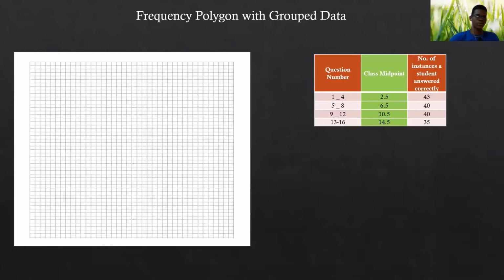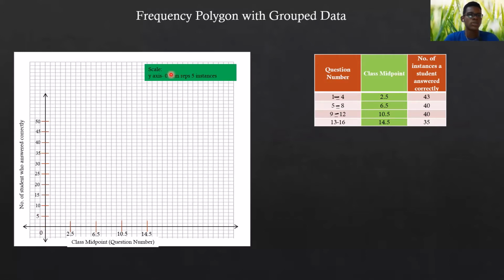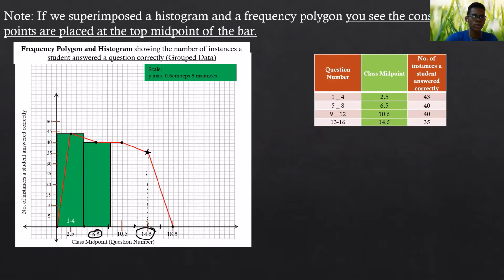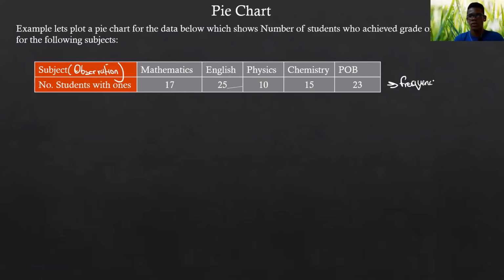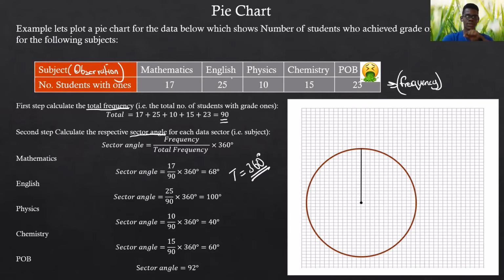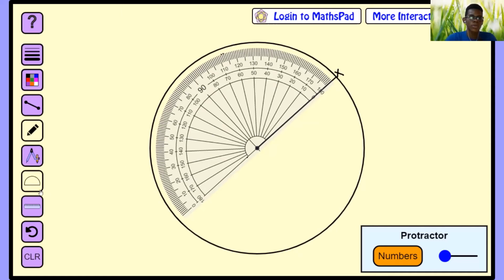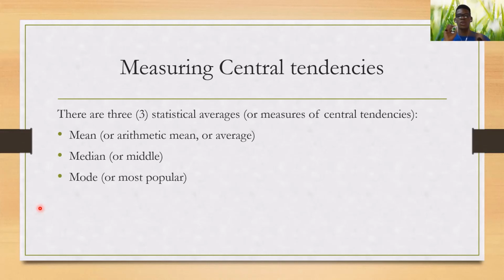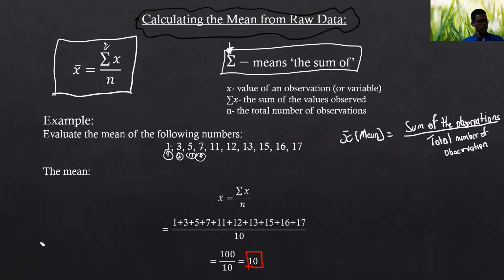GOCMS- Week 3:- Statistical Diagrams Pt .3 & Intro to Central Tendencies (Monday Jan 17, 2022)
This video is a recording of the Zoom class that took place on Monday, Jan 17, 2022

Timestamps:
0:00 Policy
0:38 Quick Recap
1:21 Frequency Polygon with Group Data
10:04 Superimposing a Histogram and Frequency Polygon
15:11 When to use the Line Graph or Frequency Polygon
16:07 Pie Chart
18:54 Plotting a Pie Chart
35:37 Introduction to Central Tendencies
39:02 Mean
40:22 Mean for Raw Data